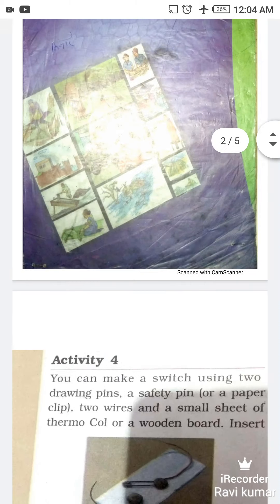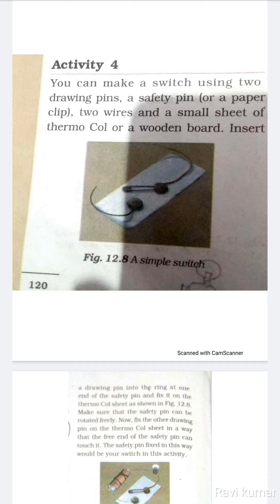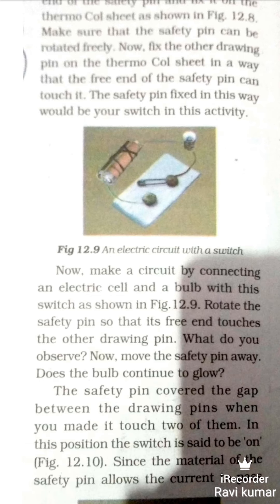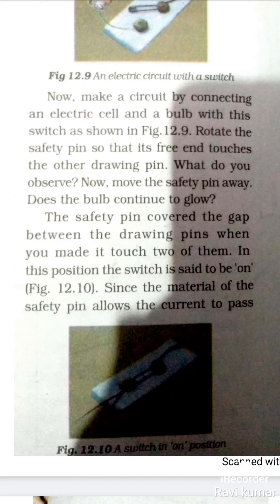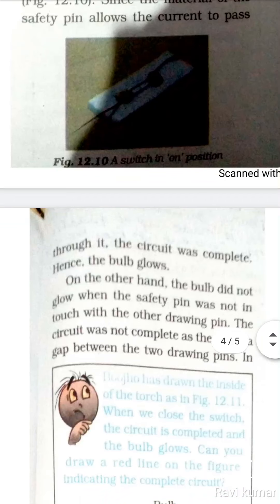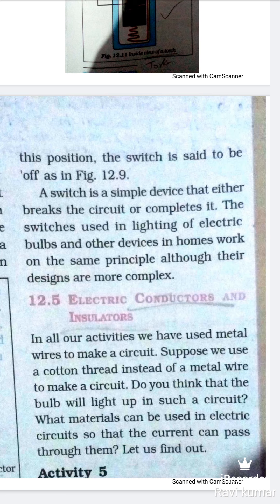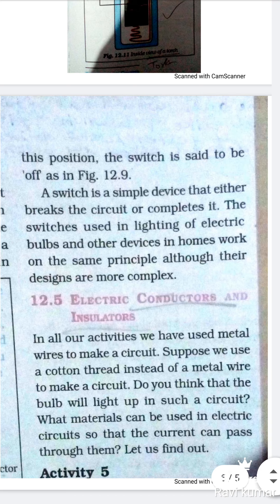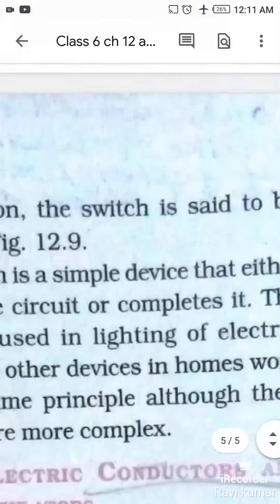ncert class 6th activity 4th chapter 12 make switch and torch